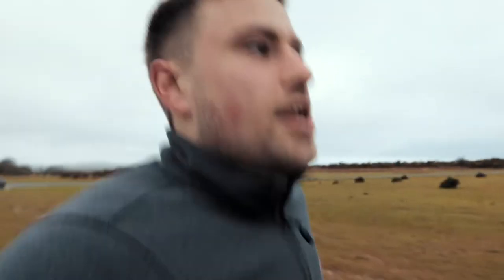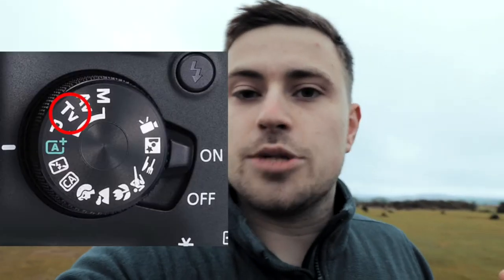The PERFECT Camera Settings For Vlogging | Don't Use Manual Camera Settings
Yo! What's going on? I really want to start pushing more vlog style content to show what I get up to with everything photo, film, travel and cars!
I always use manual settings for filmmaking and photography, however, when it comes to filming yourself, I think there is too many downsides and potential issues when using manual! So, I've found the best way around this, is to be using shutter priority mode!!

Hit me up on the gram @harry.base